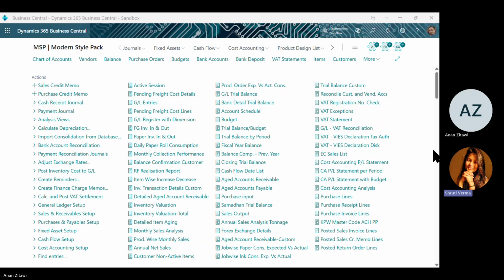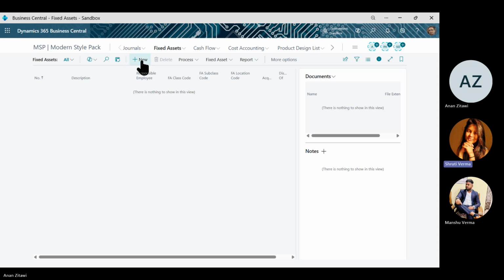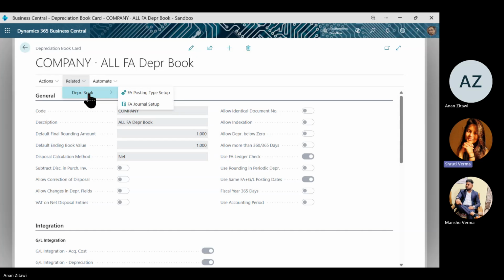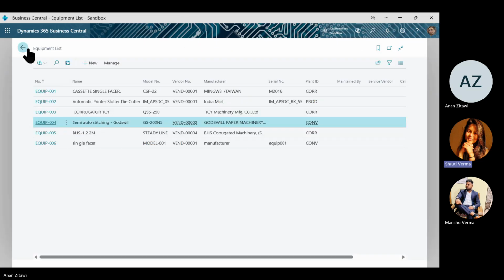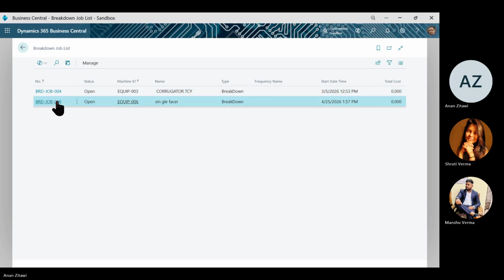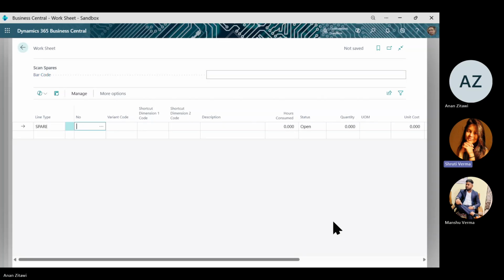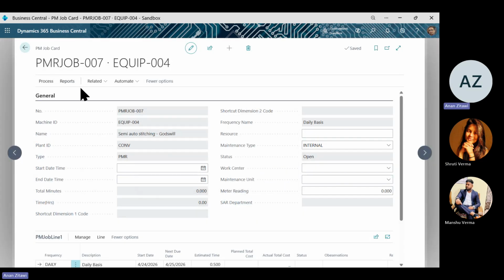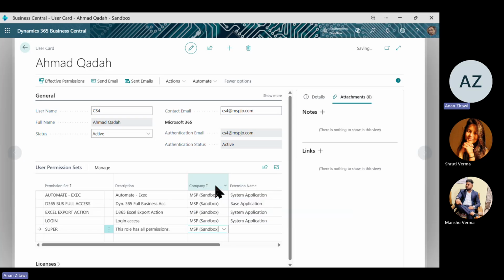E2E Cycle | Accounts+PLM 2026:04:25 15:03:16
End-to-End Cycle Training , Accounts+PLM  2026:04:25 15:03:16